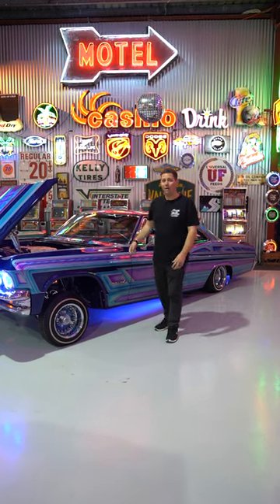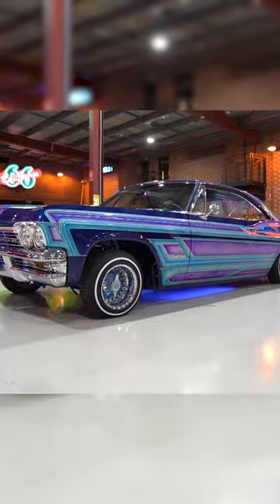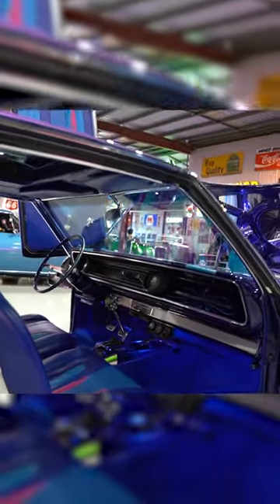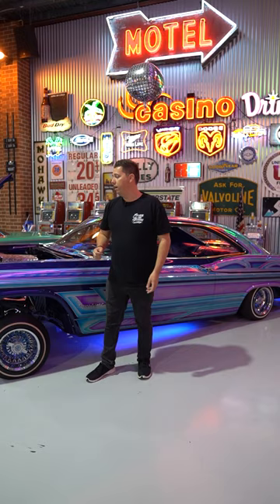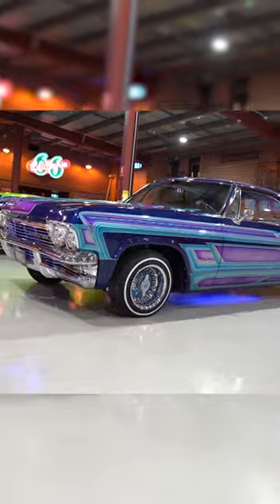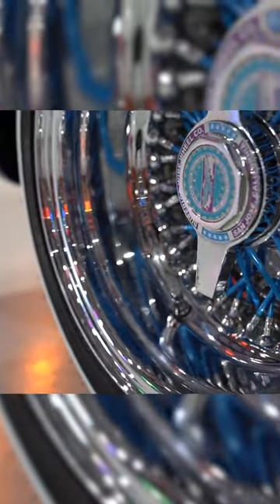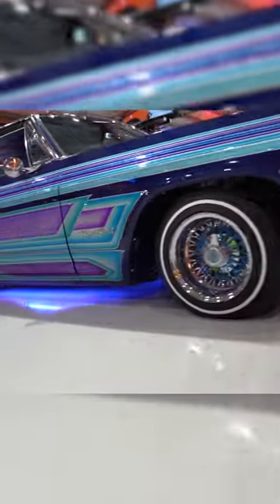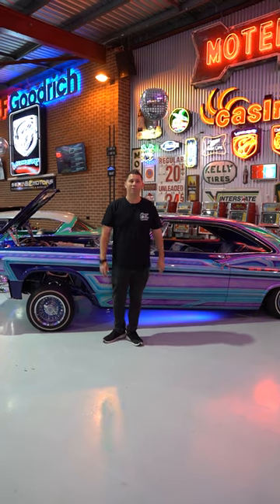1965 Chevy SS Impala Lowrider for sale by auction at SEVEN82MOTORS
IN OUR DECEMBER 2022 SEVEN82MOTORS CLASSICS LOWRIDERS AND MUSCLE CARS AUCTION.
SEVEN82MOTORS Australia's Premiere Collector Car Auction House
Based on the Gold Coast, Queensland

GOT SOMETHING SPECIAL TO SELL?